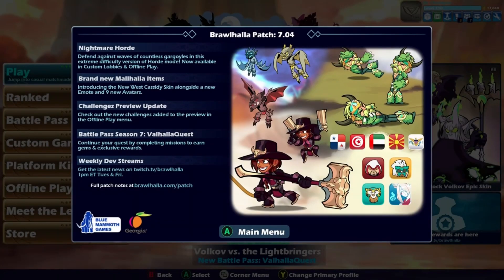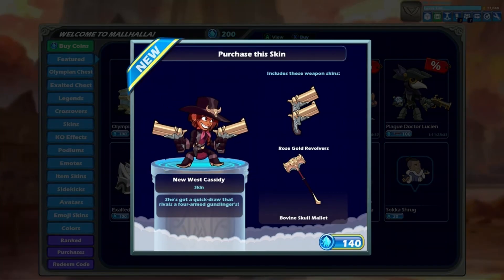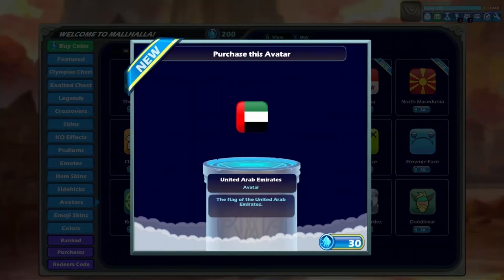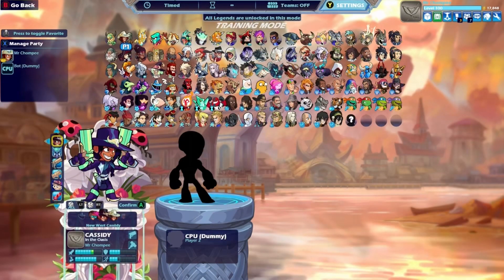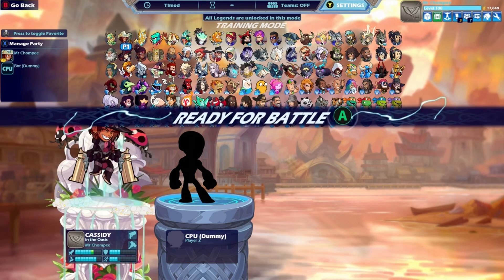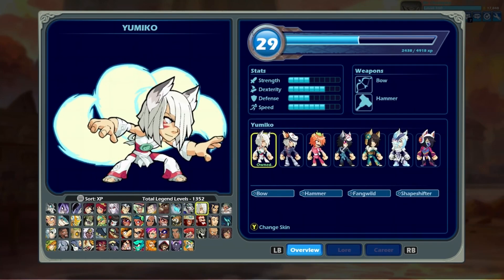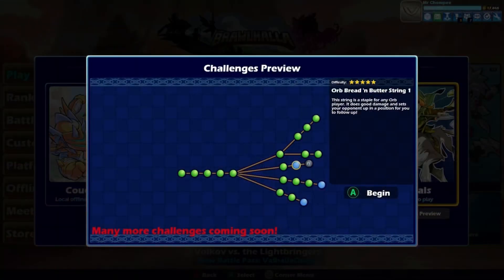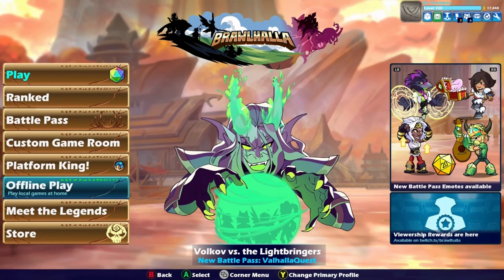BRAWLHALLA PATCH 7.04 ALL NEW FEATURES NEW WEST CASSIDY SKIN NEW LEGEND TAGS AND MORE!